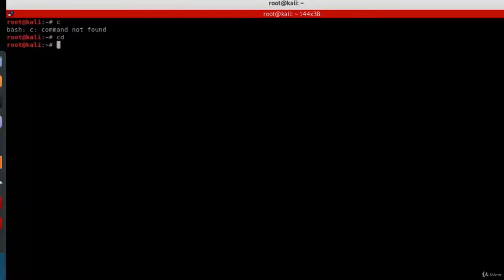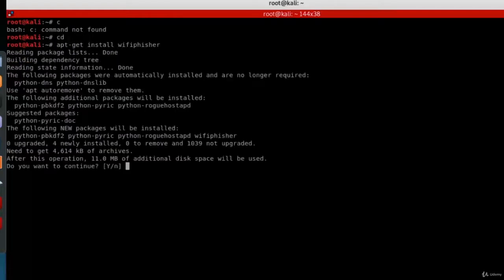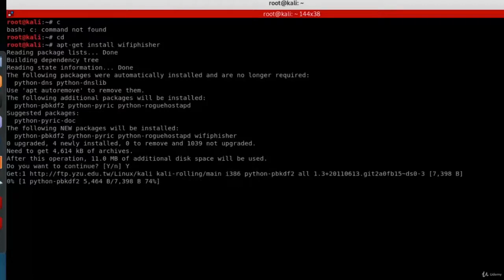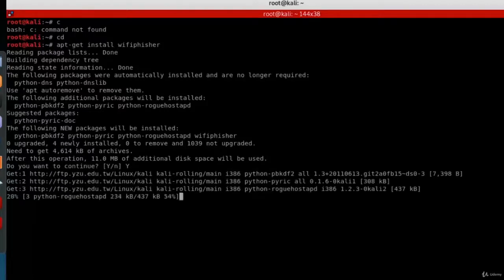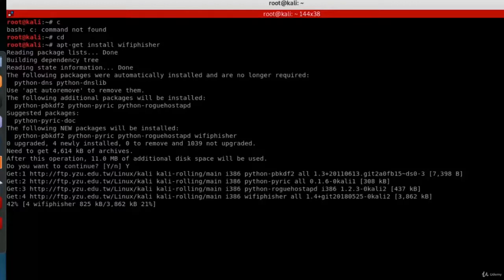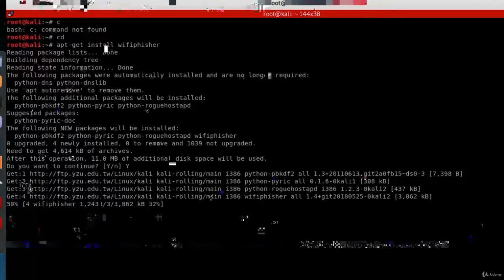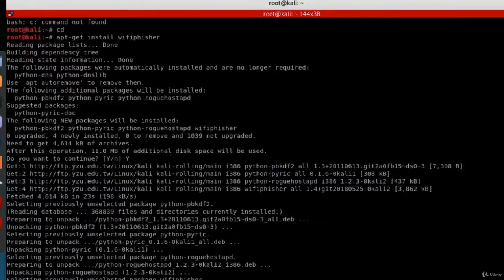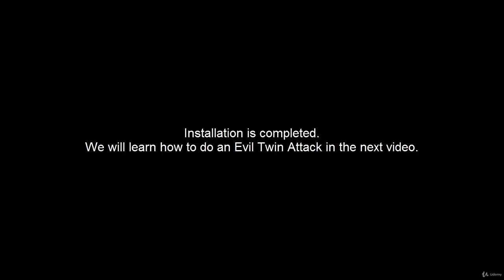19. Installing Wifiphisher